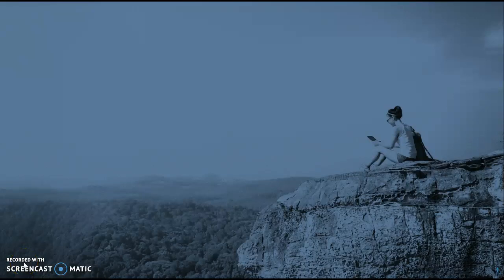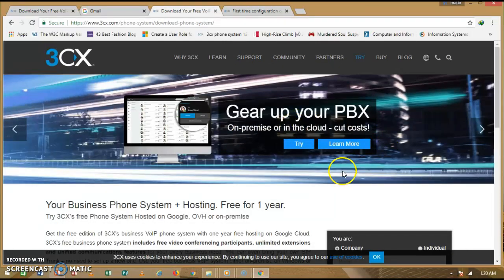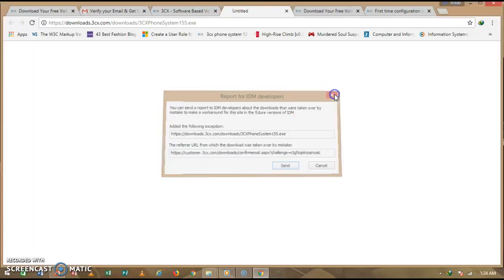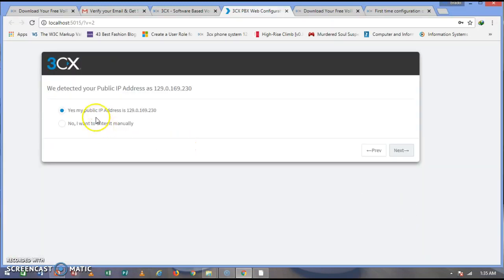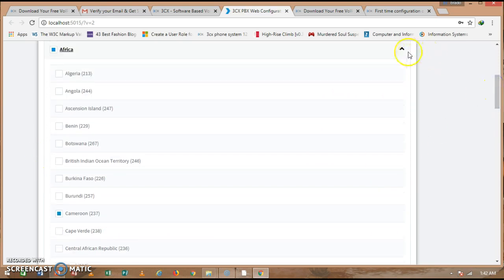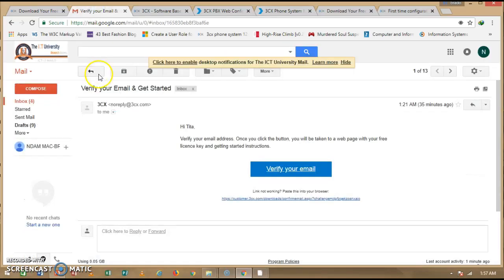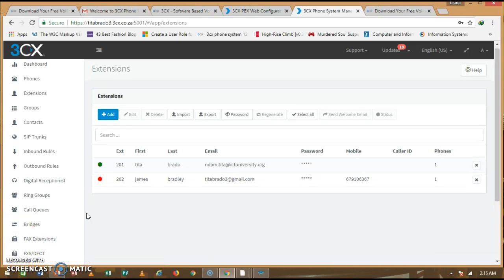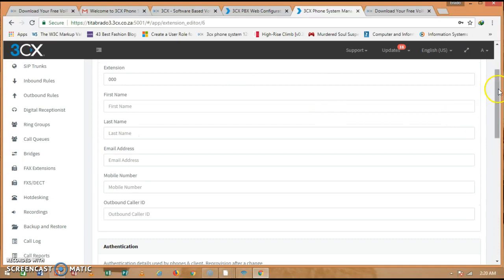how to install and configure 3cx softphone management console